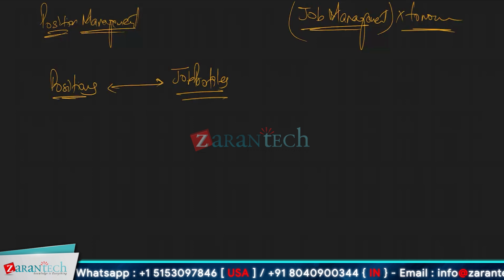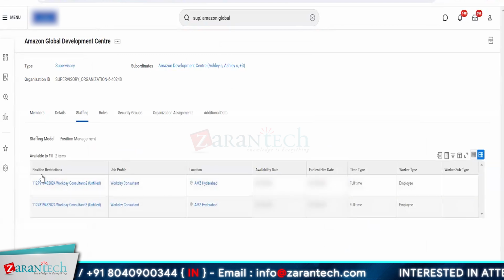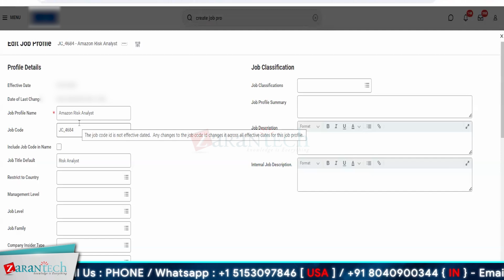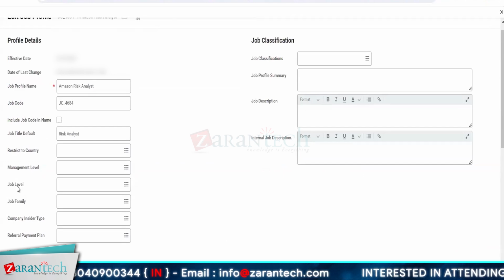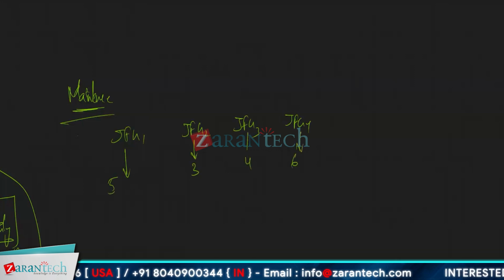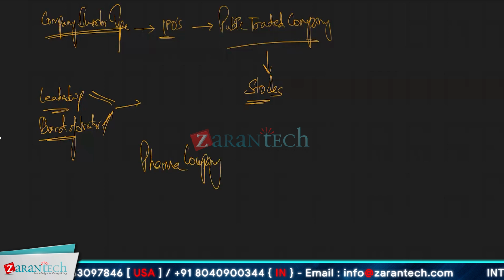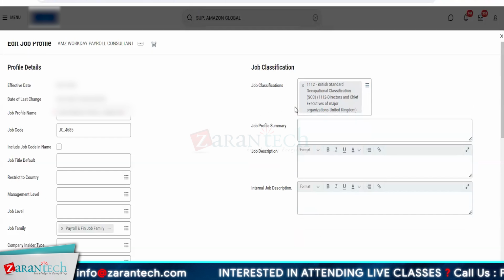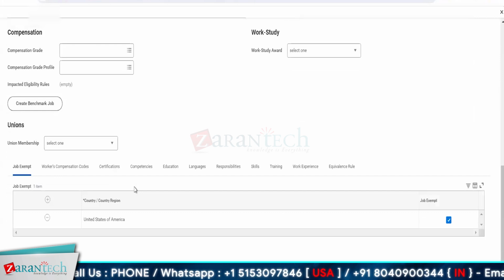Job Management Staffing and Positions in Workday HCM | ZaranTech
In this video on "Job Management Staffing and Positions in Workday HCM," we are going to learn about how Job Management works as a staffing model within Workday Human Capital Management. We'll dive into how job positions are created and managed, the flexibility of Job Management compared to Position Management, and how it influences workforce planning and organizational structure.

👉 Assessments
👉 Lab Documents
👉 eBooks
👉 Certification Guides
👉 Configuration Docs
👉 Cheat Sheet